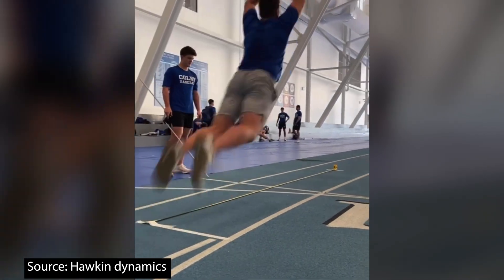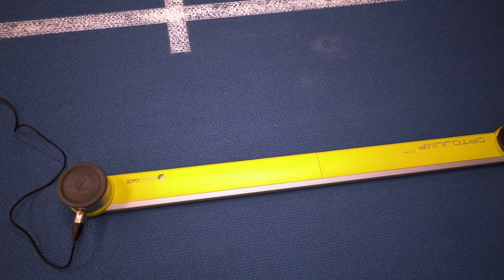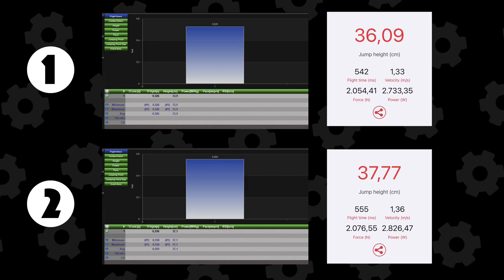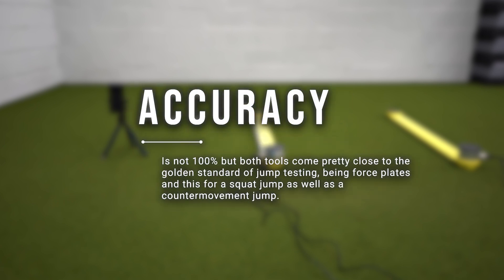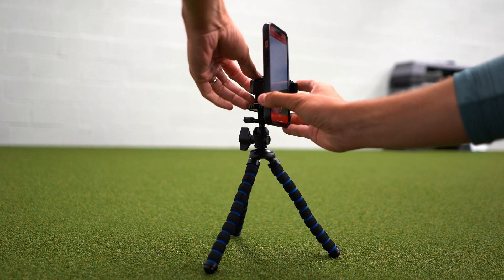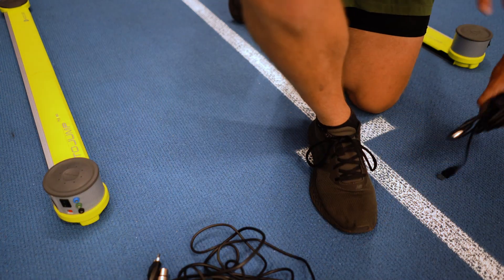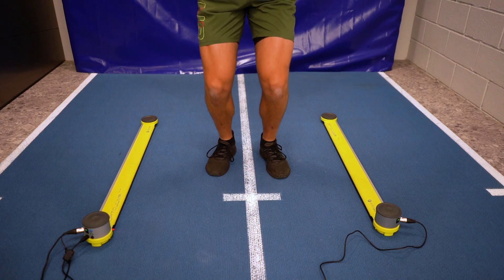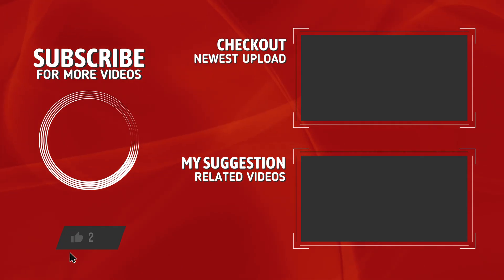$5500 Optojump VS $15 Myjump 2 : Jump testing tools compared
In this video we'll be comparing the optojump next system with the Myjump 2 app. We'll be comparing the accuracy, reliability and validity of both tools and compare them to the golden standard. we"ll look at their ease of use and discuss who can benefit most of each device and why.